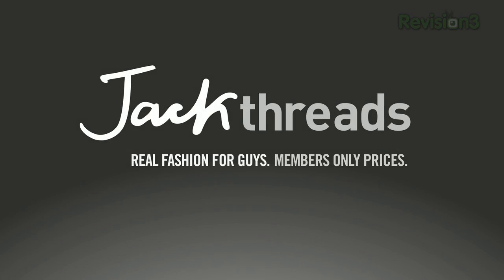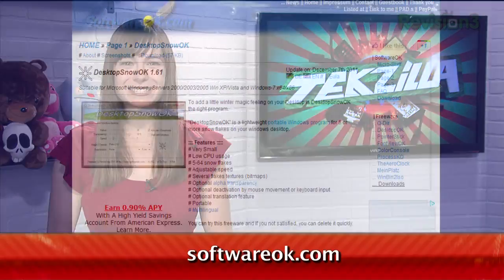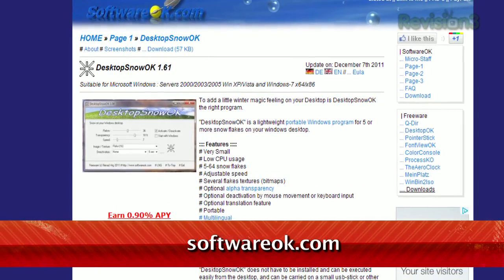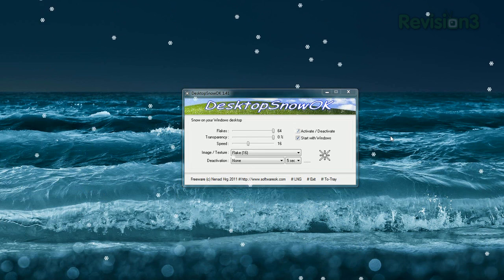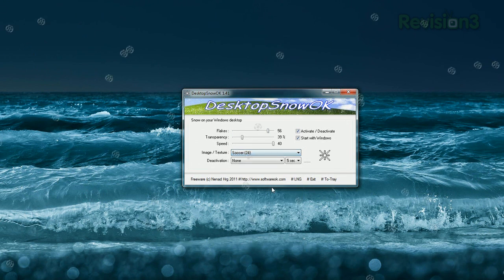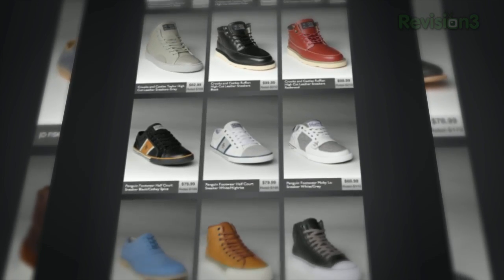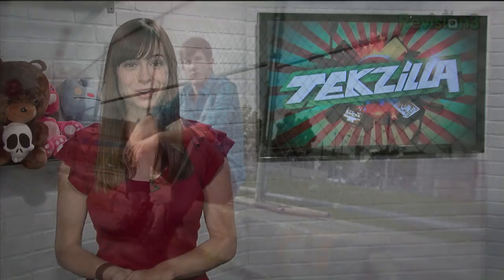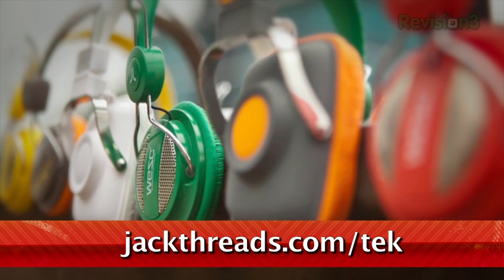Make it Snow on Your PC's Desktop! - Tekzilla Daily Tip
Wish you could bring that flurry of goodness indoors? On today's Tekzilla Daily, Veronica shows you how DesktopSnowOK brings some winter cheer back to your desktop.